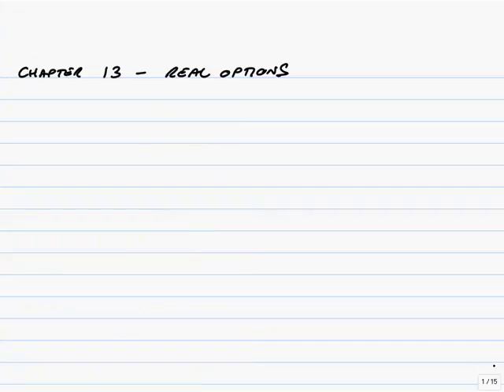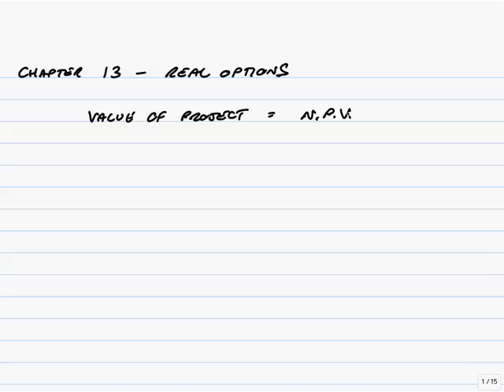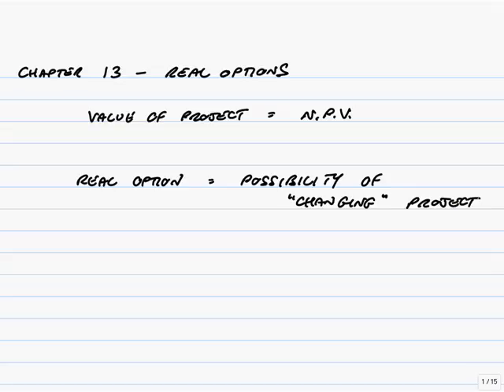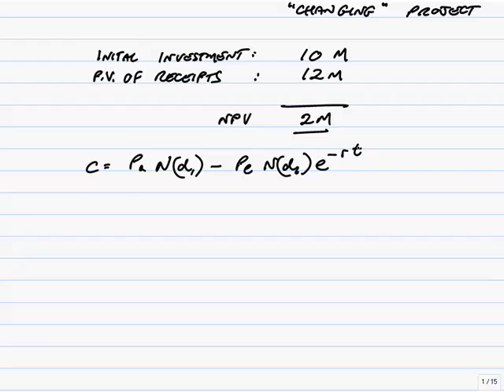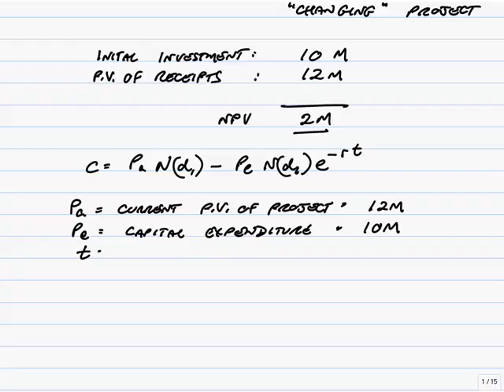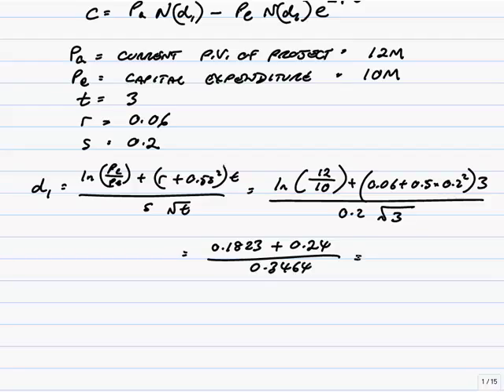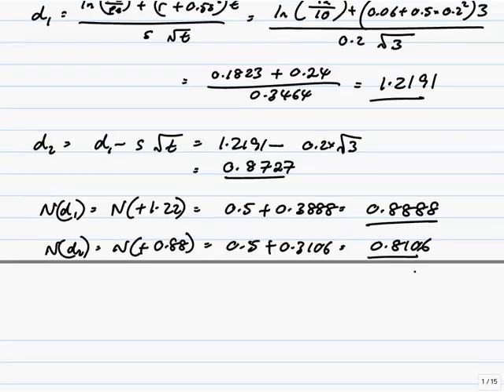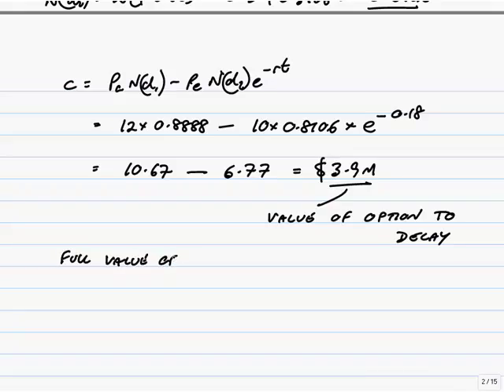ACCA P4 Real Options